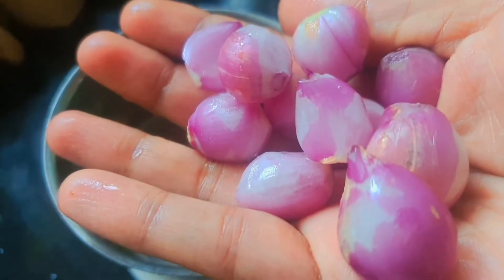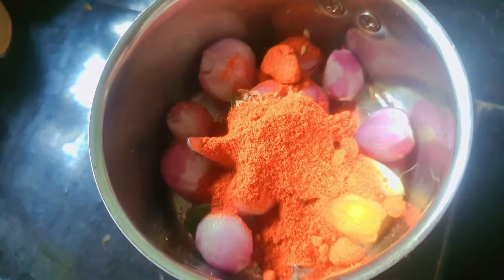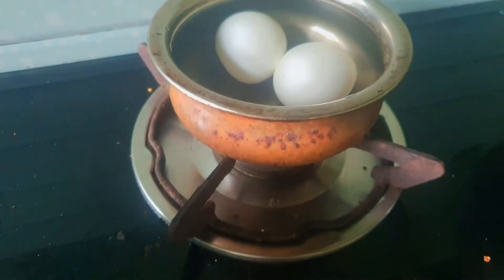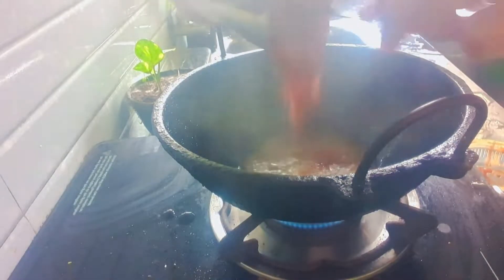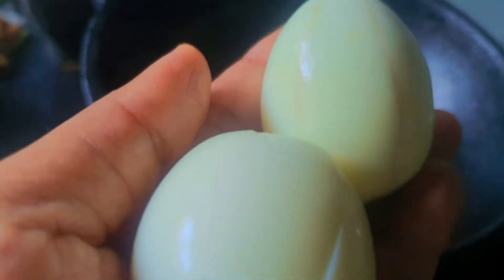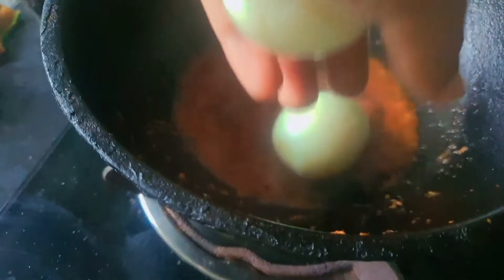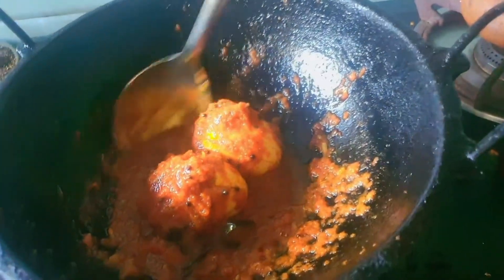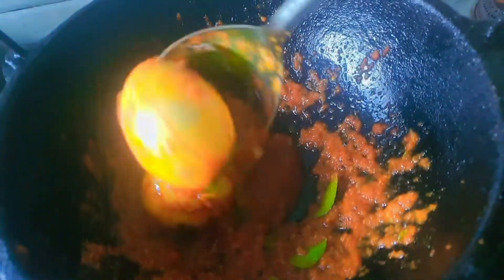ഇനി ആർക്കും ഉണ്ടാക്കാം simple ആയിട്ടുള്ള മുട്ട Roast😍Bachelor's special |Super Tasty Egg Roast👌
Hello dears, today I am showing you an egg roast for bachelors and beginners. It is very simple and tasty as well..with lots of love
NAB's wirld by Nabila ❤️❤️❤️

Egg Roast.

egg 2
shallots 10 more
Redchilly 2 tbl
turmeric powder 1/2tsp
big jeera 1/2tsp
ginger small piece
garlic 2
curryleavs
salt
cocunut oil 1 tbl
mustard 1/2tsp
curryleavs